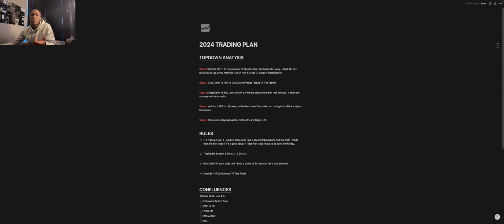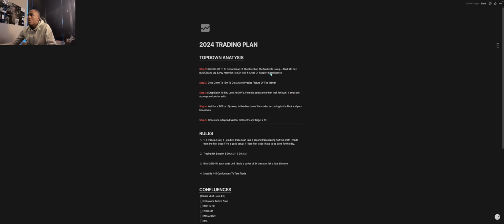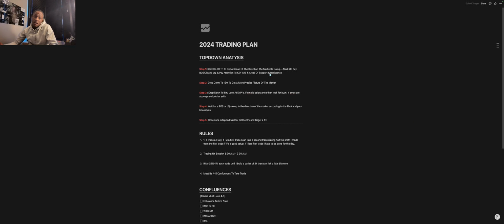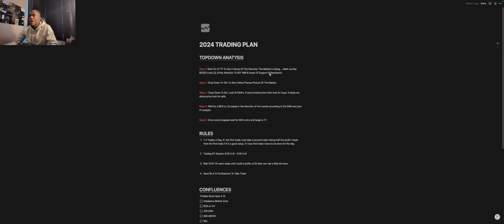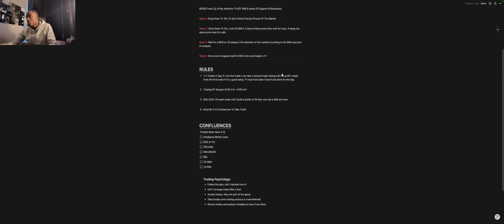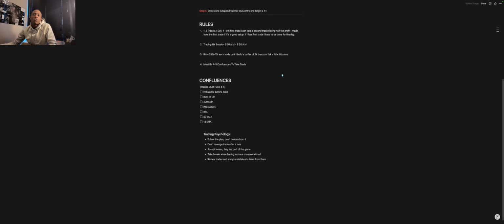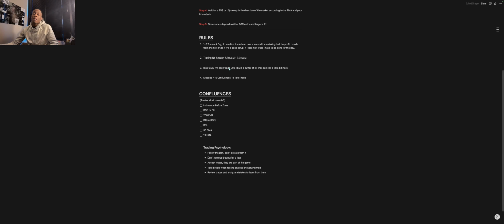ROAD TO 100k In Funding - Day 0 (Trading Plan )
I Will Be Doing Trade Recaps, Live Trading Videos, Day In the Life Videos, and More.‼️